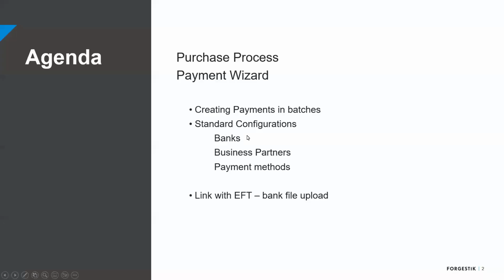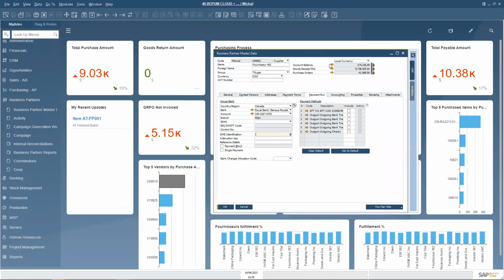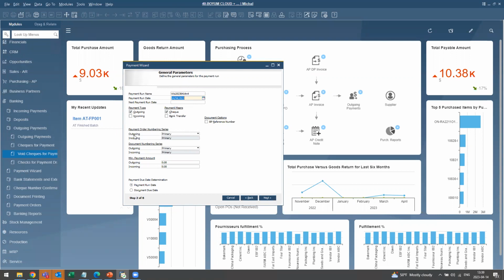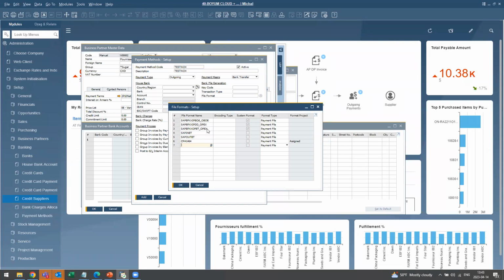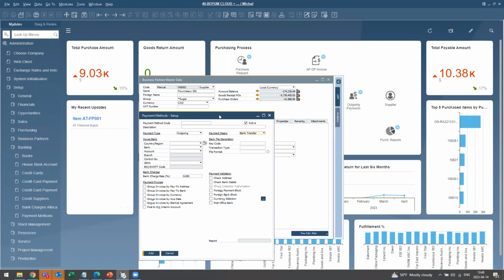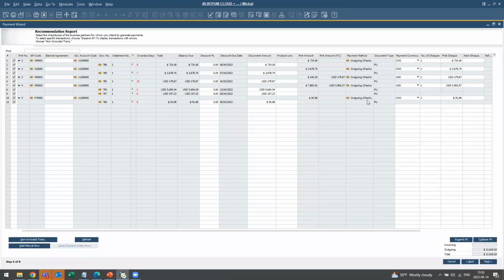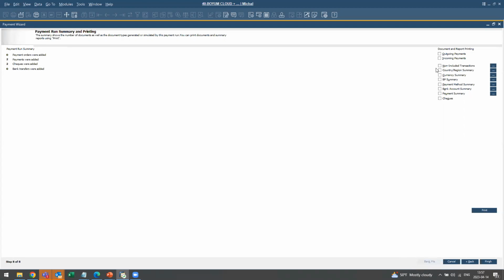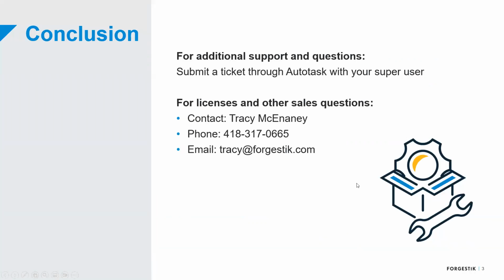Webinar | Coffee Break from Forgestik | The payment wizard: configuration and EFT files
Forgestik bi-weekly webinars on SAP Business One: Tips & Tricks | April 14, 2023 | Creating outgoing payments using the payment wizard: configuration and electronic funds transfer files – with Simon Lamothe